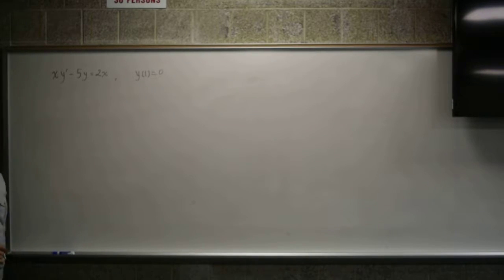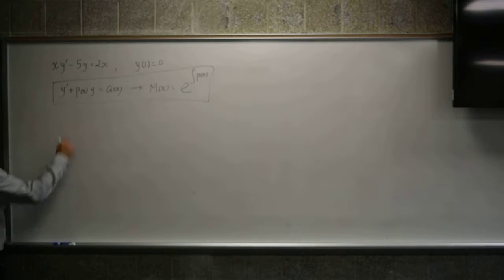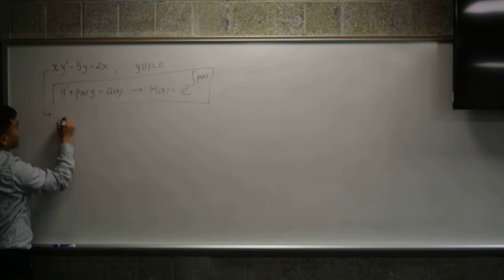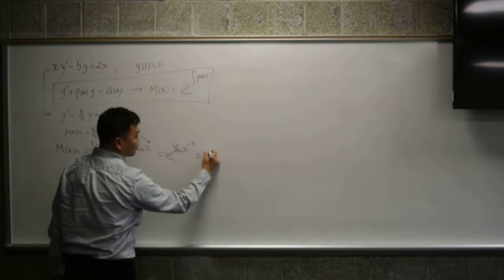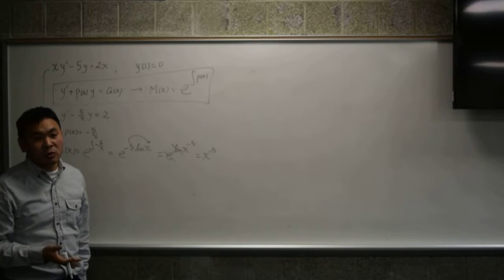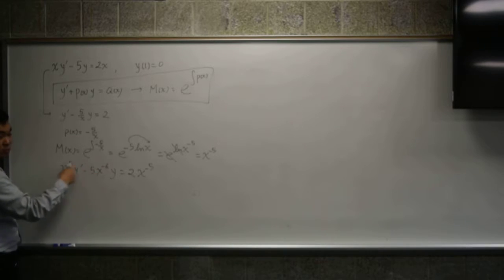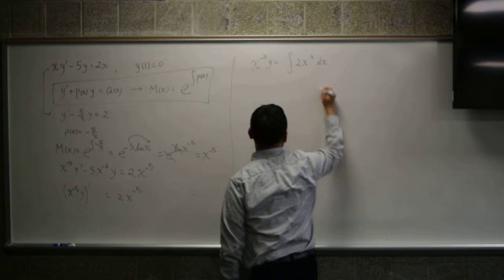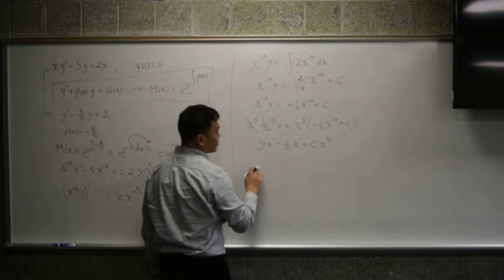First order linear Diff Eq Example